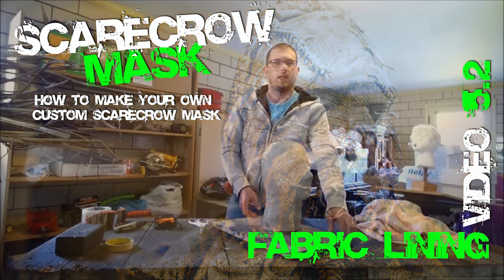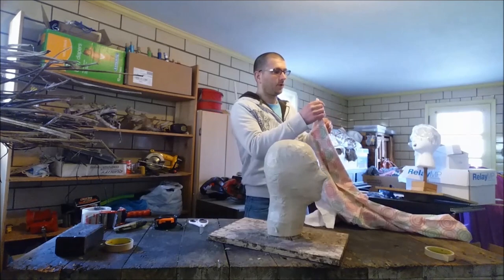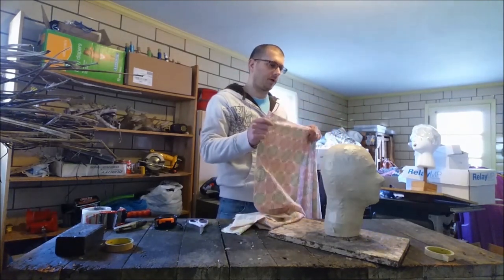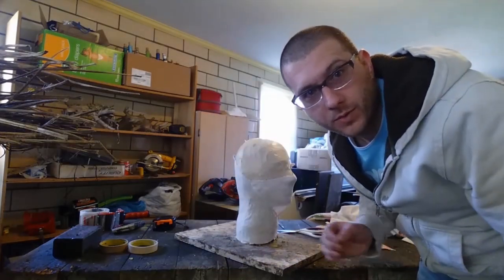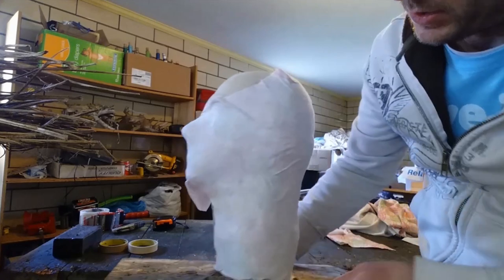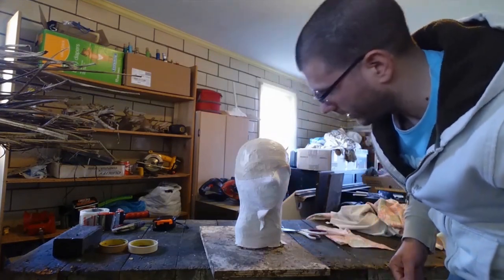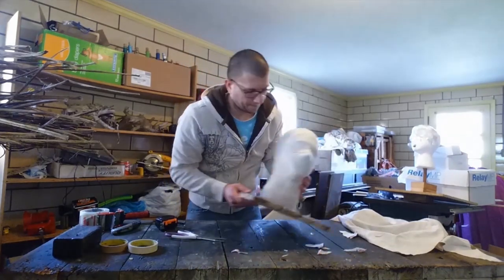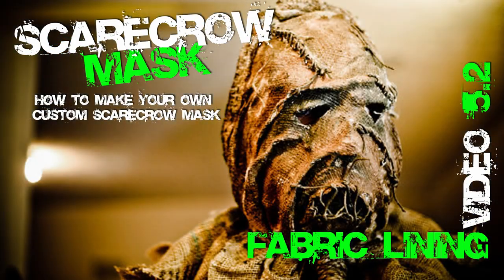5.2 How to Make Fabric Lining for your Custom Scarecrow Mask from Batman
Part two of making the fabric lining of your mask.
Camera Video
Camera Stills

Burlap bags
Dap 230
Foam heads for
Girls
dewalt drill
dewalt saw
dewalt drill bits
7/8 drill bit
plywood pieces
2x4
7/8” dowel rod
2 ½” Wood Screws
Tape Measure
Needle Nose Plyers
Brushes Lot
Acrylic Basic Set
3/8 inch rope
Sisal Twine
Brown Dye
Bubble Wrap
Masking Tape
Packaging Tape
Nitrate Gloves